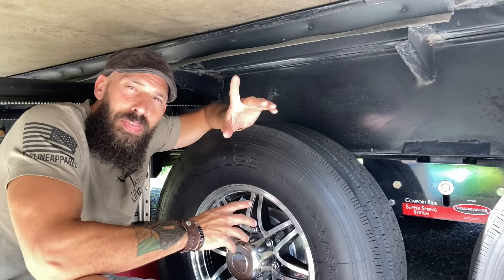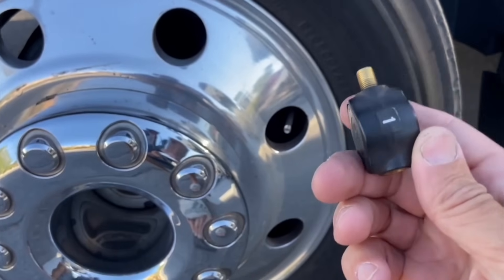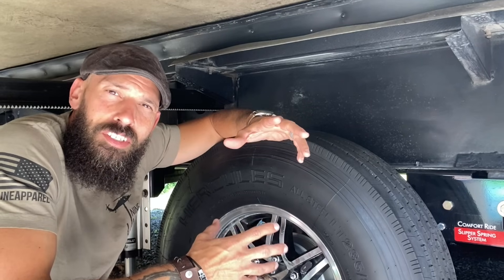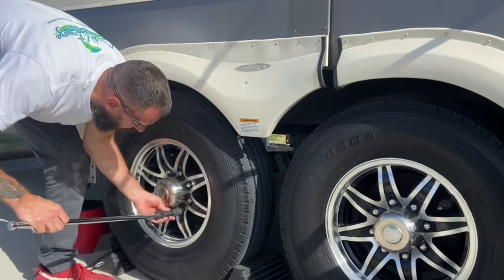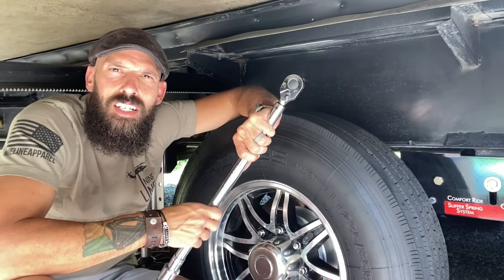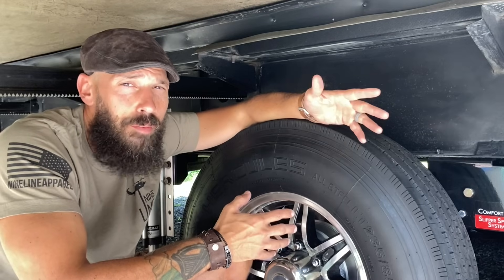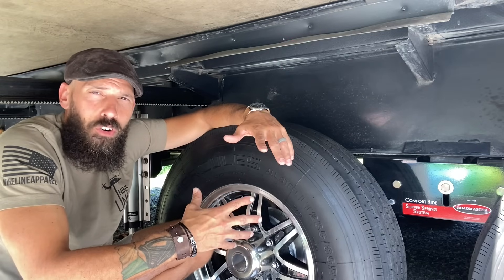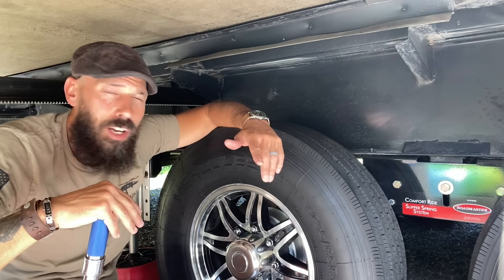One Important Thing Most RVers Overlook with RV Tires!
Rv tire preventive maintenance is a big key to RVing and here we talk about one thing most RVers overlook. Checking tire pressures, doing a visual inspection, and even checking your date code are all important but easily overlooked is the proper torquing of your rv tires.

🔹1/2 Drive Torque Wrench 10/150 ft lbs
🔹UYECOVE 1/2-Inch Drive Click Torque Wrench, Torque Wrench 1/2 Drive 25-250FT.LB

❤️✅✅FIX RV ISSUES YOURSELF✅✅❤️
Save MONEY!!💰 Learn what the PROs know with a self-paced ONLINE course packed with practical tips and step-by-step instructions to empower you as an RV owner.

✅👇🏼💦BLUE TECHNOLOGY WATER 💦 👇🏼✅
Save on all Blu Tech Filtration Systems and Water Hoses!

🔹Ryobi 18 volt trimmer and blower
🔹Grease seal puller
🔹 1/2 Drive breaker bar
🔹Westward Brake resetting gauge
🔹Lucas Red n Tacky Grease
🔹CRC Brake Cleaner
🔹Prolube deluxe steel bearing packer

.NOTICE.